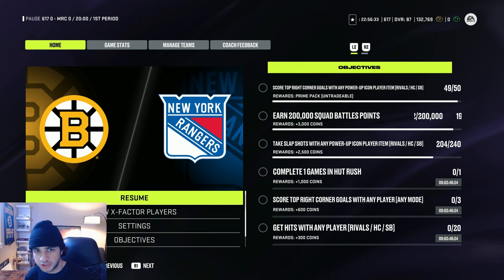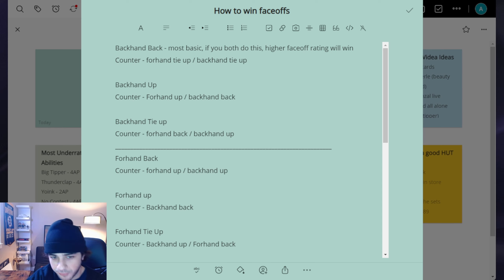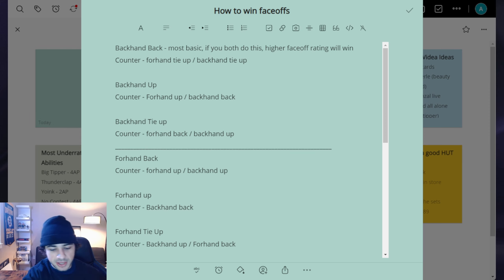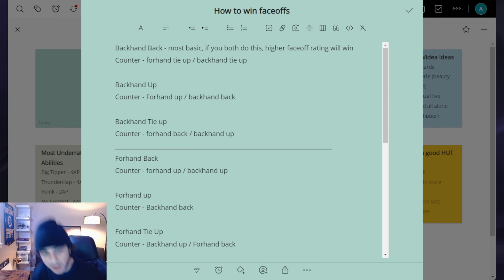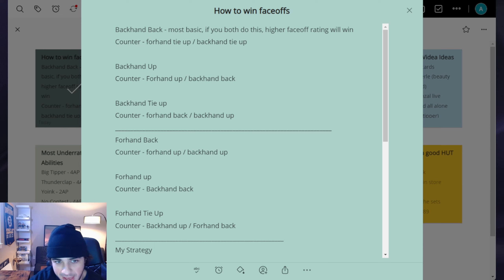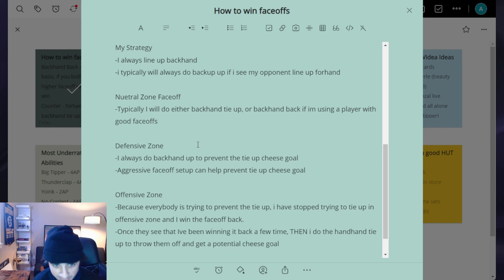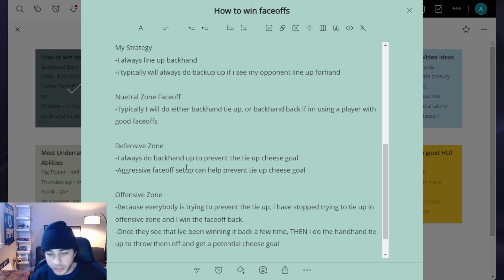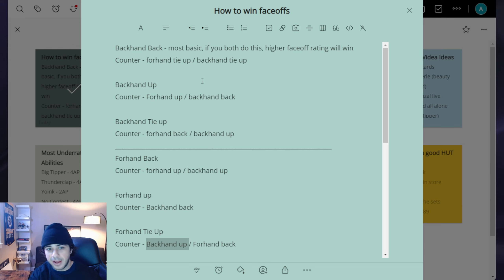HOW TO WIN FACEOFFS IN NHL 24 COMPLETE GUIDE WITH ADVANCED STRATEGIES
In this video I break down all of the faceoff choices with their associated counters. I also explain my strategy and thought processing when lining up for the faceoff in the different zones.